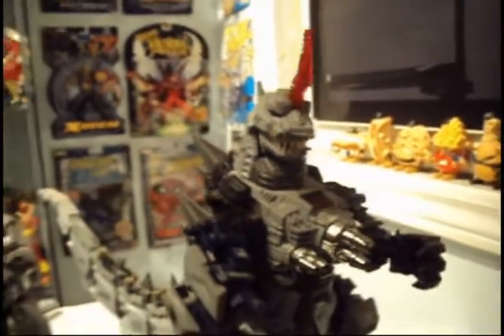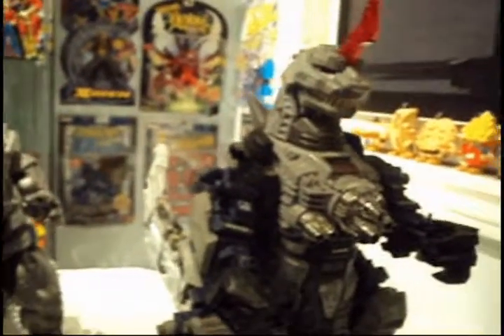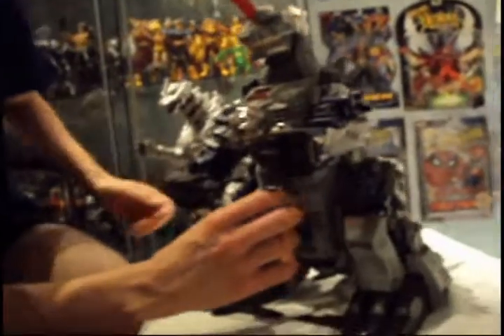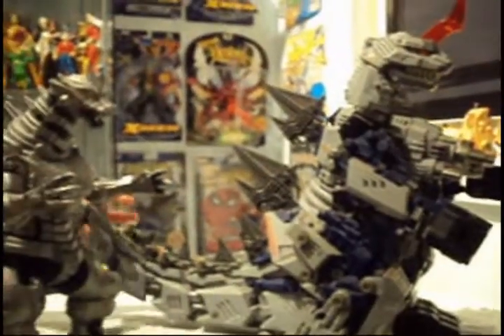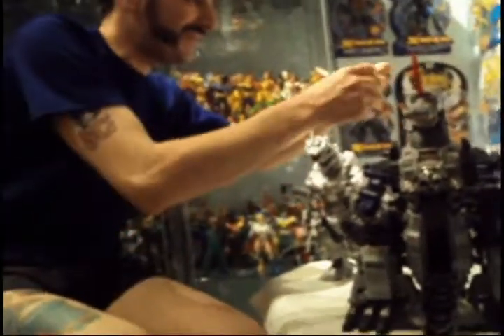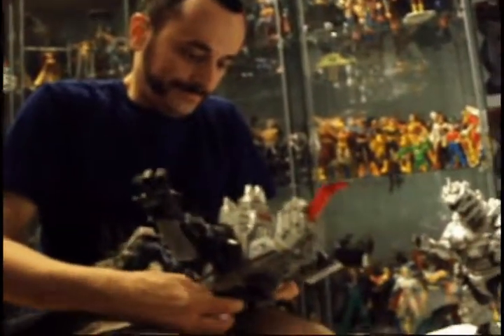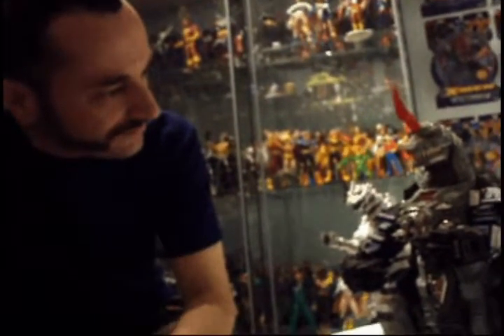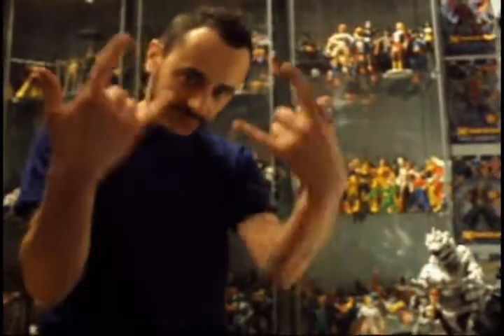115 Zoids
On our latest segment Plasticjunky features the King Gojulas action figure from the Zoids anime. Of note: at the time of recording we were not

sure what this was exactly